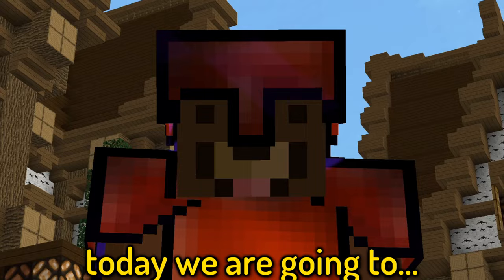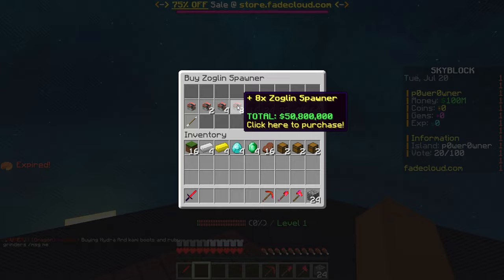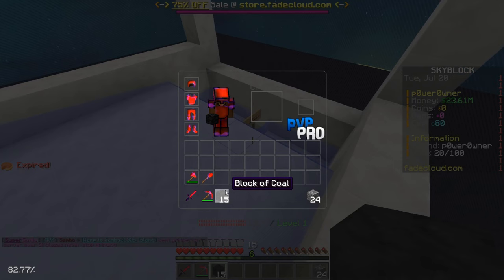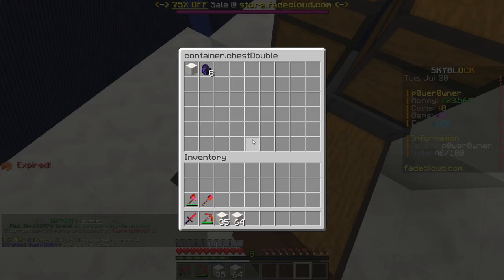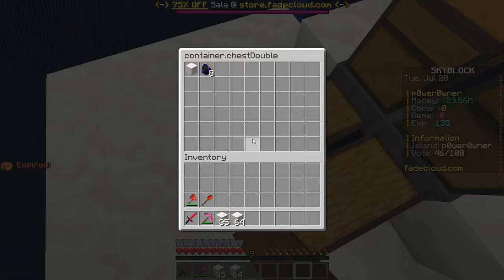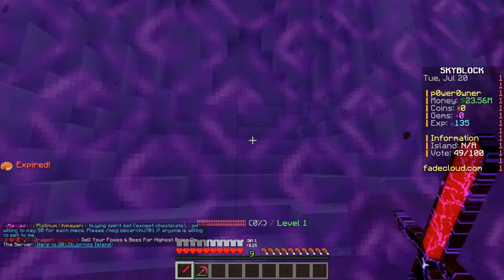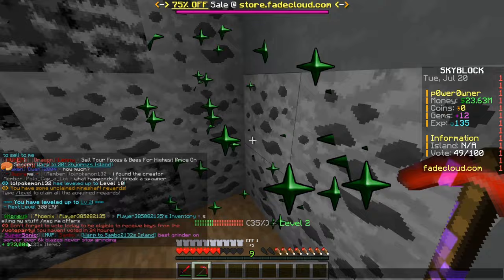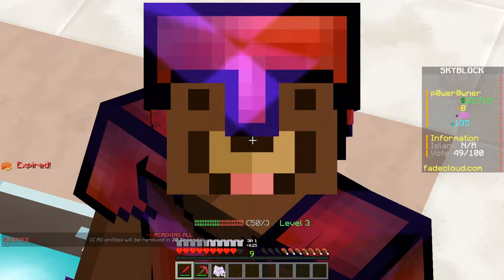We got a brand NEW ISLAND! | Minecraft Skyblock #1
Minecraft SKYBLOCK but today we are starting on a brand new island!